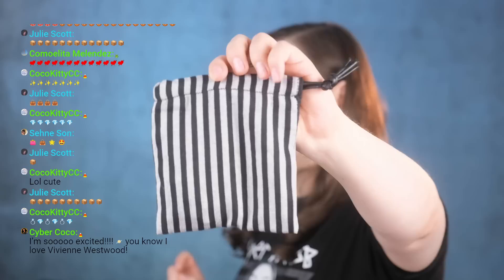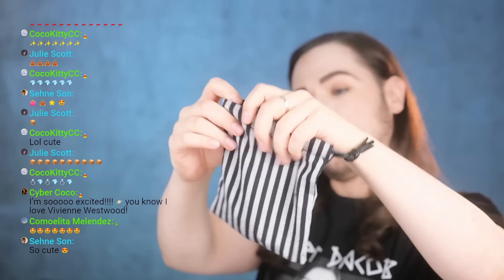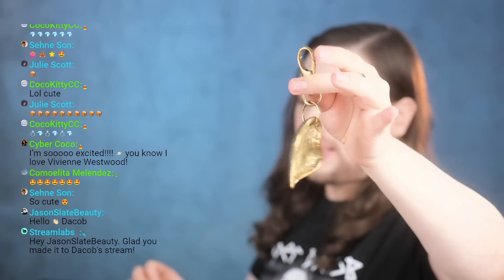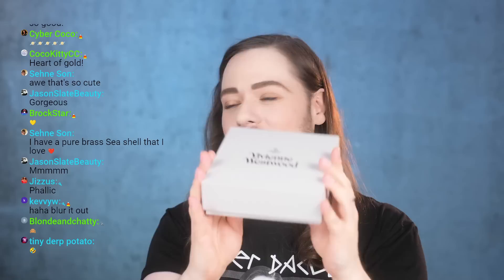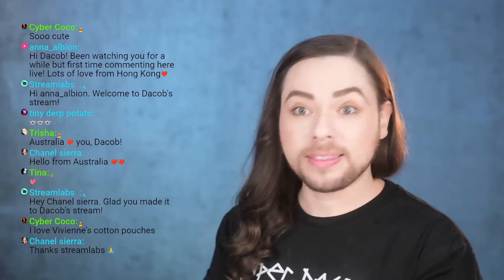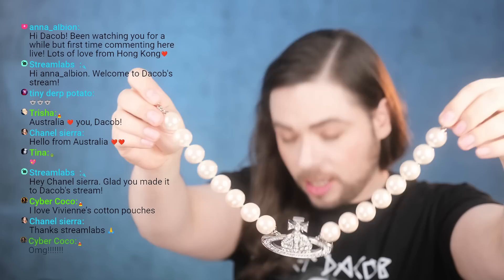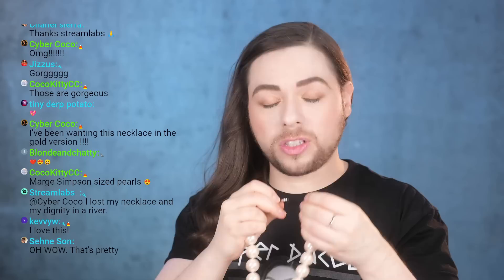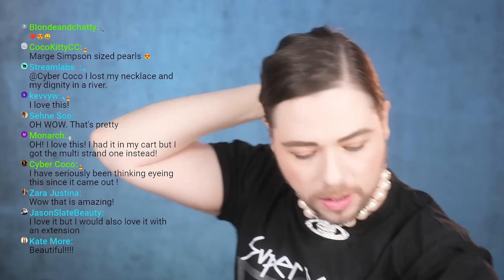Vivienne Westwood Neysa Giant Pearl and Crystal Silver Bas Relief Orb Necklace Luxury Unboxing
Newest Addition to My Jewelry Collection - Vivienne Westwood Luxury Haul & Unboxing - I hope you enjoy this video.

New limited edition MERCH out now!

BREAKING NEWS! LOUIS VUITTON discontinues iconic MONOGRAM Poche Toilette 15, 19 and 26 and there are rumors that they will also discontinue their monogram canvas in favor of leather bags and jewelry. What are your thoughts?